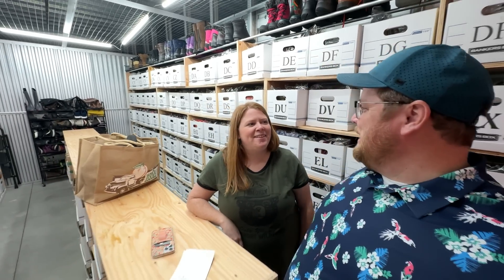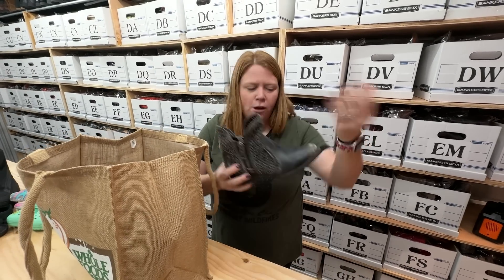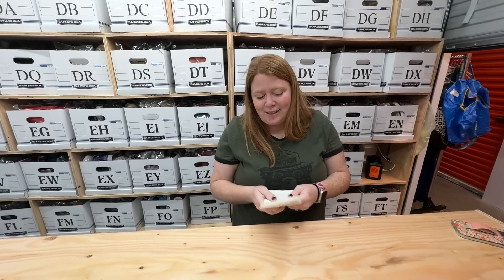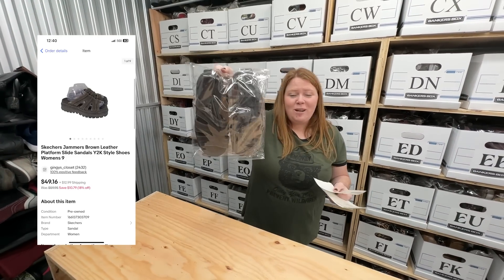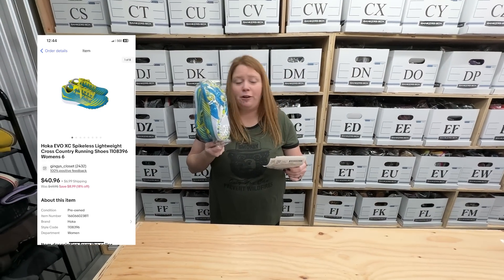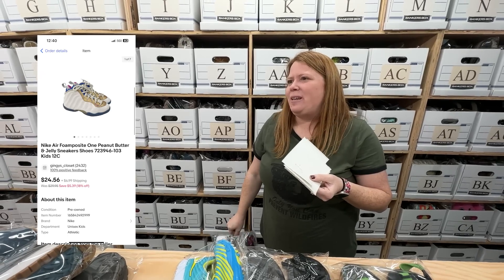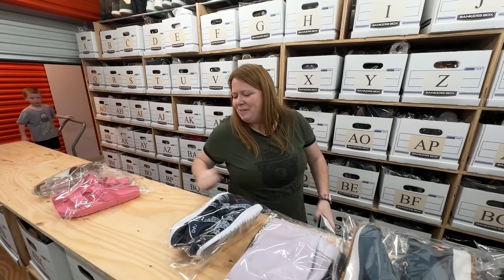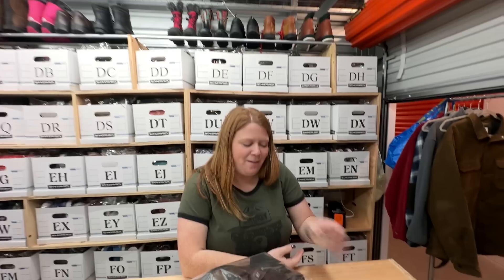Friday Morning Garage Sale Finds, Then Check Out What Sold!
📊Get your FREE copy of our Reseller Spreadsheet (Enter $0 for free access)

🛠️Our Top Tools & Supplies:

Bankers Boxes (30 Pack)
Shipping Scale
Various sizes of Self-Seal Clear Cellophane Bags
Fun Poly Mailers & More
You've Got Great Taste Stickers
LED 4' Lights (pack of 6)
200W Portable Power Station
Soft Box Wall/Ceiling Mount 5/8" Stud
Velcro Cleaning Brushes
Transparent Shoe Model
Milo's Kitchen Chicken Meatballs Dog Treats

✉️Mailing Address:
Ginger Marvin
11605 Meridian Market View Unit 124, PMB 201